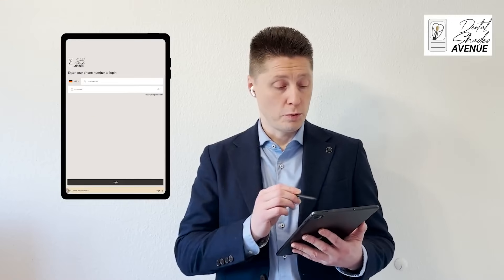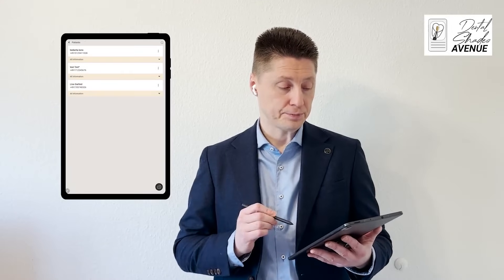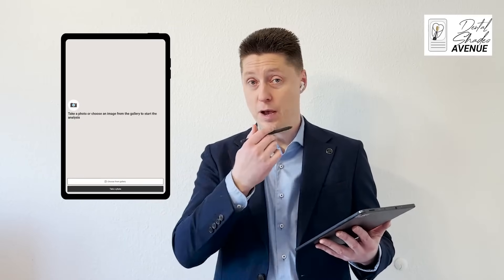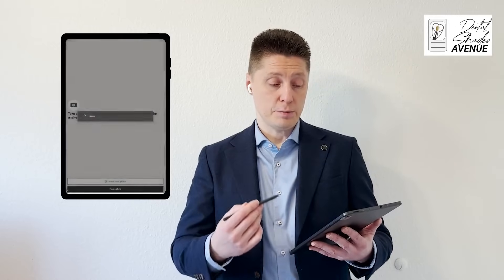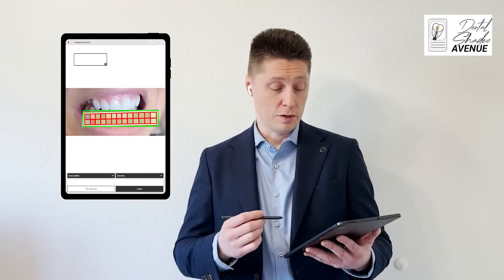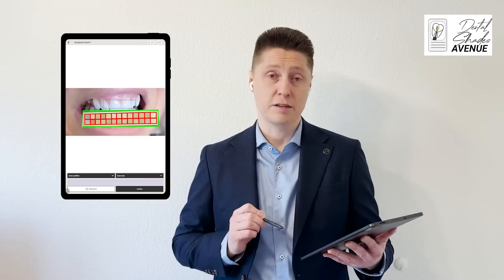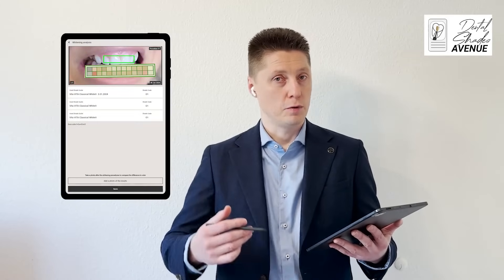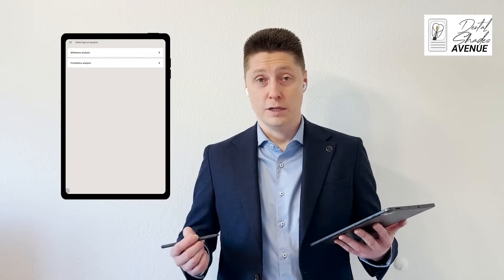Automatic Teeth Color Measurement | For Teeth Bleaching | Dental Shades Avenue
Discover the future of dental care with our teeth shade detection app demo! In this video, we showcase how our innovative app utilizes cutting-edge technology to revolutionize teeth shade determination and enhance dental treatments. With precision and ease, our app provides accurate shade analysis, personalized treatment recommendations, and seamless integration into dental practice workflows. Join us as we demonstrate the power of our app to transform smiles and elevate patient care. Become our beta customers and Try it today to experience the difference in dental excellence!